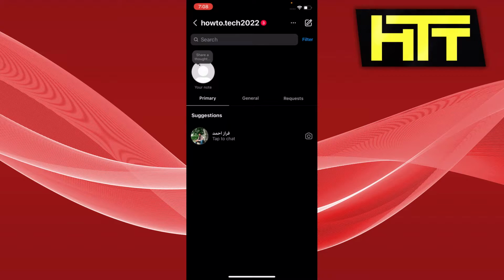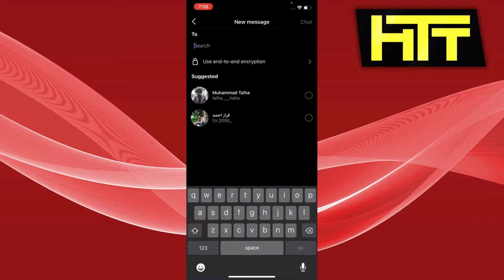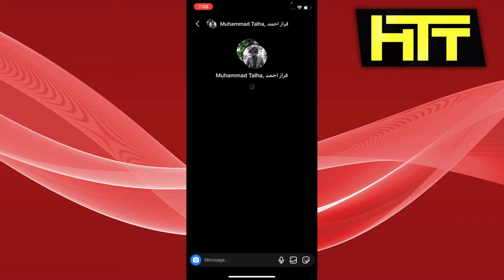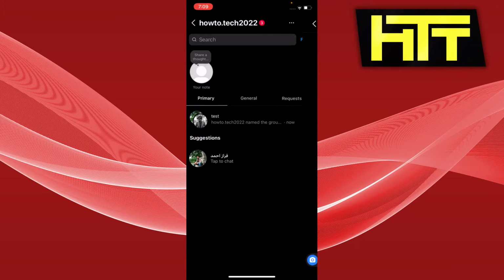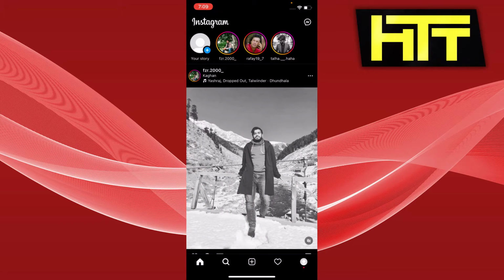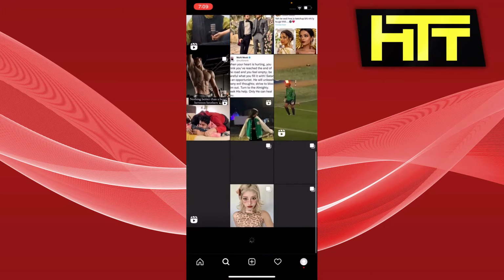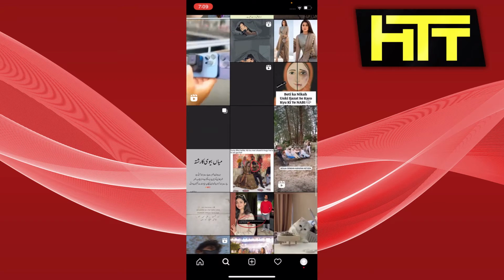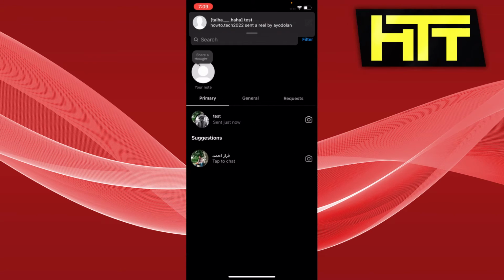How To Create Group Chat On Instagram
Looking to create a group on Instagram , just follow the simple steps shown in the Video.

1)Tap or in the top right of Feed.
2)Tap in the top right.
3)Select 2 or more people from the list or search for their username at the top, then tap Next.
4)Tap Send